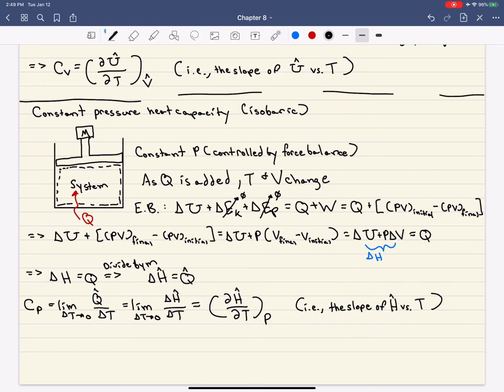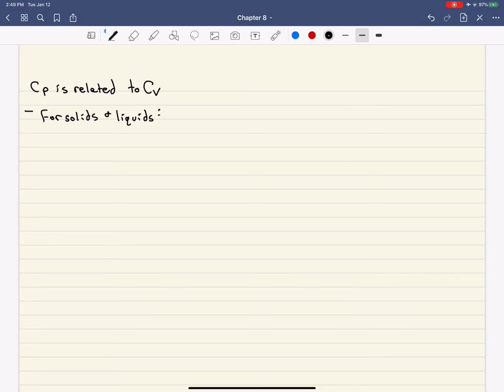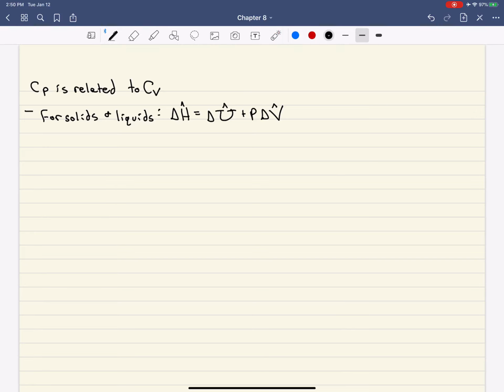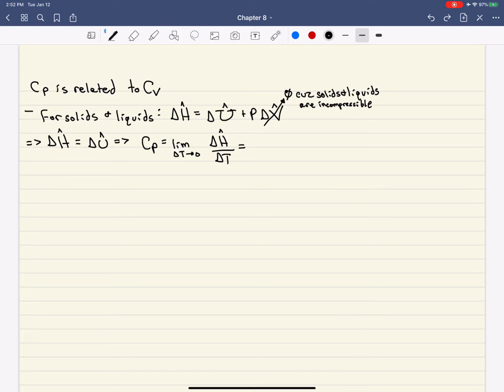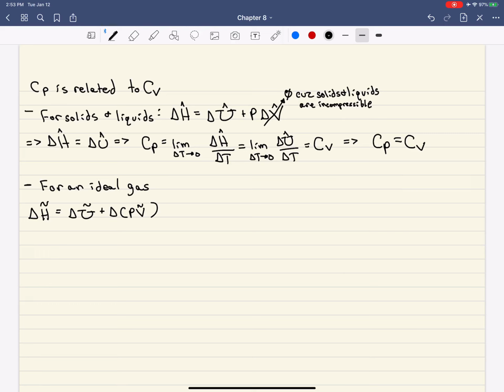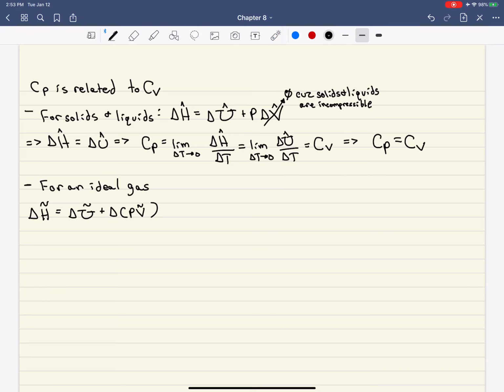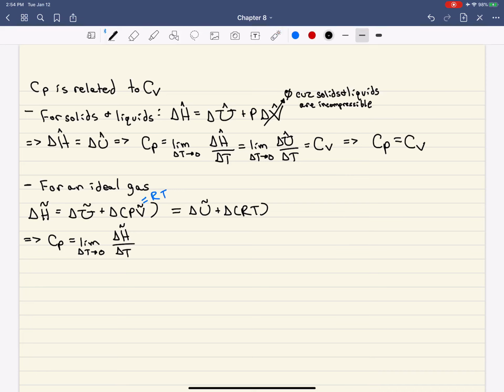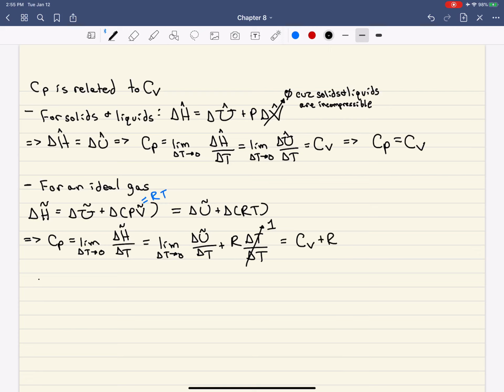50 Relationship between Cv and Cp